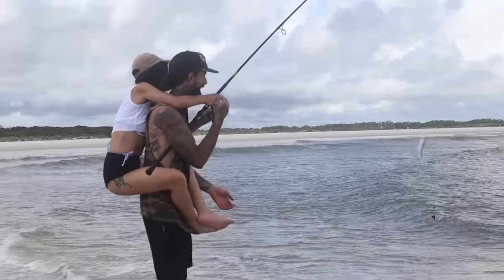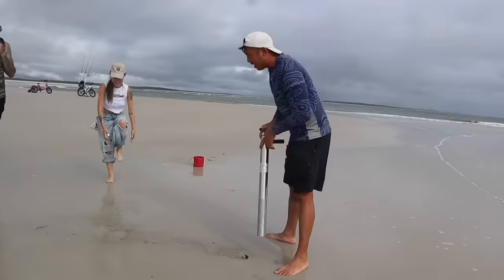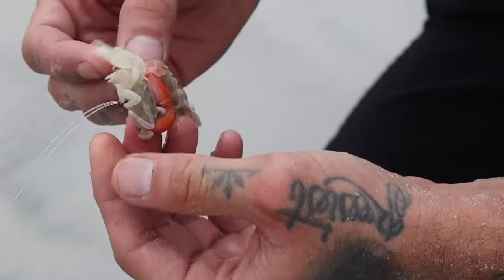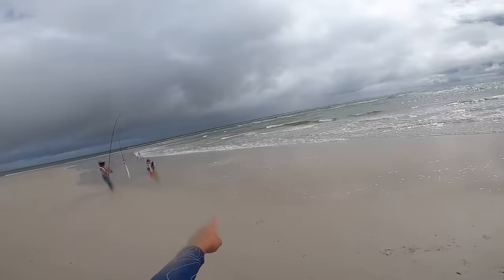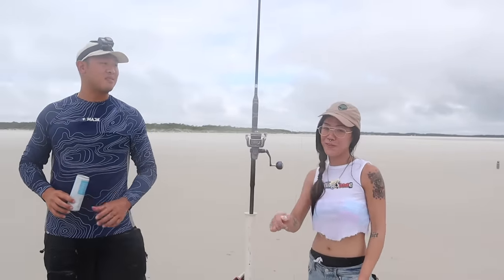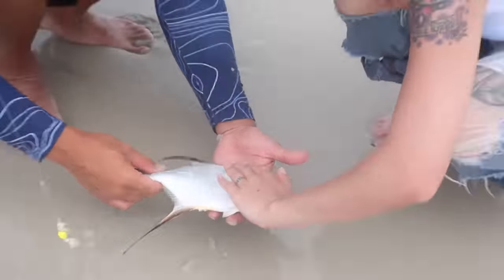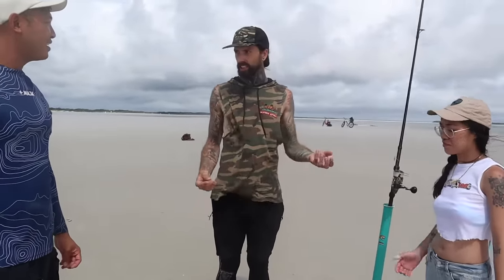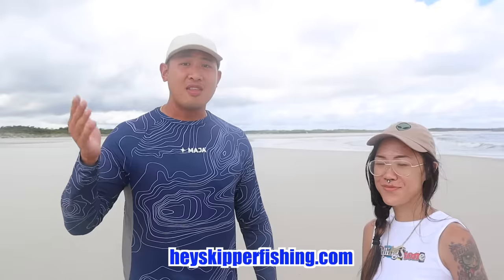EVERYTHING You NEED To Know to ALWAYS Catch Fish! (Beginners Guide to Beach Fishing)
Beach Fishing is complicated in many ways. This is my best attempt to explain the most important elements of beach fishing that every beginner should know! Choosing your fishing bait, fishing rigs, reading the tides and finding holes that are filled with fish are all extremely important factors! Where to cast and what sinker to use is also huge factors in finding fish.

Fishing bait varies depending where you are fishing. Figure out what kind of baits are already at your spot and often times you can catch them yourself for free! These baits are usually the best because fish are already searching for the native foods in the area.

High low rigs work almost everywhere I go. Fish finder rigs also work well almost everywhere I go. We sell these rigs on our website if you want me to tie them for you.

Remember fish move with the tides. As the tide comes in, the flats get filled with water and fish swim in to feed on bait near structure. Study the structure at low tide and fish it as the tide comes in.

Knowing where to cast has to do with being able to read the waves. Watch where the wave starts to crest, before the crest and after the crest will be deep holes. Start casting around these areas.